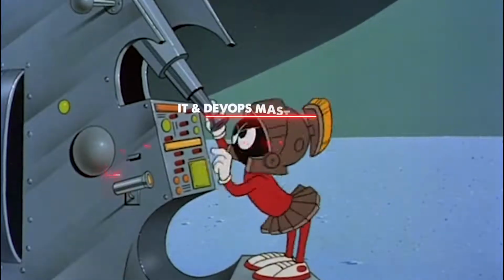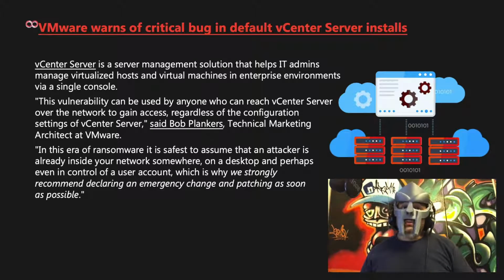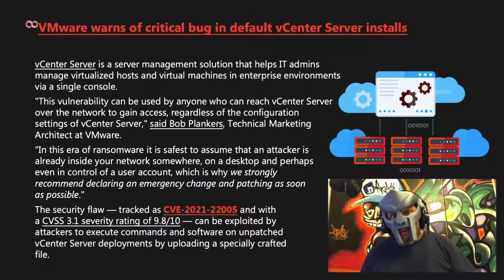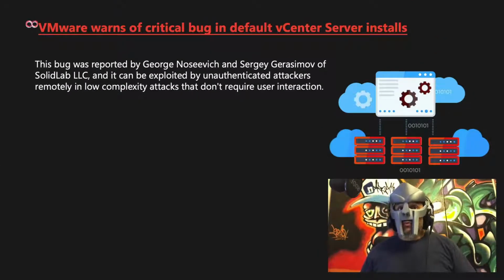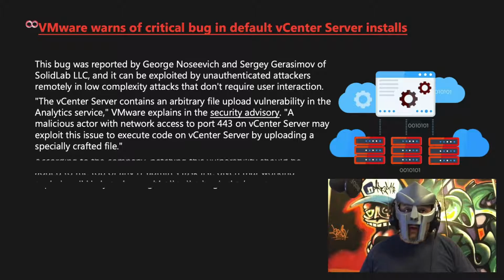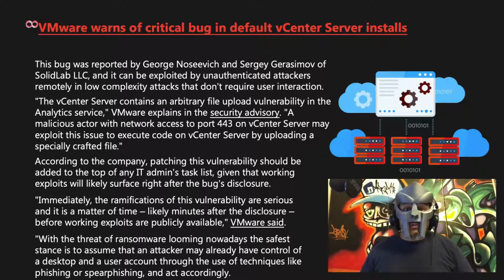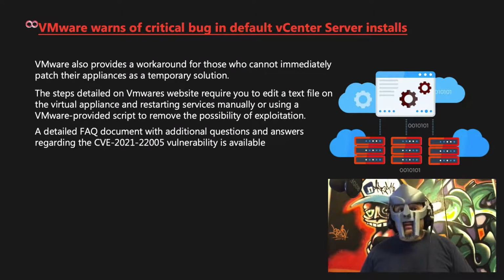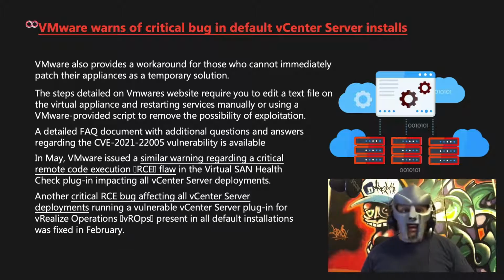VMware warns of critical bug in default vCenter Server installs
vCenter Server is a server management solution that helps IT admins manage virtualized hosts and virtual machines in enterprise environments via a single console.

"This vulnerability can be used by anyone who can reach vCenter Server over the network to gain access, regardless of the configuration settings of vCenter Server," said Bob Plankers, Technical Marketing Architect at VMware.

"In this era of ransomware it is safest to assume that an attacker is already inside your network somewhere, on a desktop and perhaps even in control of a user account, which is why we strongly recommend declaring an emergency change and patching as soon as possible."

The security flaw — tracked as CVE-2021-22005 and with a CVSS 3.1 severity rating of 9.8/10 — can be exploited by attackers to execute commands and software on unpatched vCenter Server deployments by uploading a specially crafted file.

This bug was reported by George Noseevich and Sergey Gerasimov of SolidLab LLC, and it can be exploited by unauthenticated attackers remotely in low complexity attacks that don't require user interaction.
"The vCenter Server contains an arbitrary file upload vulnerability in the Analytics service," VMware explains in the security advisory. "A malicious actor with network access to port 443 on vCenter Server may exploit this issue to execute code on vCenter Server by uploading a specially crafted file."
According to the company, patching this vulnerability should be added to the top of any IT admin's task list, given that working exploits will likely surface right after the bug's disclosure.
"Immediately, the ramifications of this vulnerability are serious and it is a matter of time – likely minutes after the disclosure – before working exploits are publicly available," VMware said.
"With the threat of ransomware looming nowadays the safest stance is to assume that an attacker may already have control of a desktop and a user account through the use of techniques like phishing or spearphishing, and act accordingly.
"This means the attacker may already be able to reach vCenter Server from inside a corporate firewall, and time is of the essence."

VMware also provides a workaround for those who cannot immediately patch their appliances as a temporary solution.
The steps detailed here require you to edit a text file on the virtual appliance and restarting services manually or using a VMware-provided script to remove the possibility of exploitation.
A detailed FAQ document with additional questions and answers regarding the CVE-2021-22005 vulnerability is available here.
In May, VMware issued a similar warning regarding a critical remote code execution (RCE) flaw in the Virtual SAN Health Check plug-in impacting all vCenter Server deployments.
Another critical RCE bug affecting all vCenter Server deployments running a vulnerable vCenter Server plug-in for vRealize Operations (vROps) present in all default installations was fixed in February.